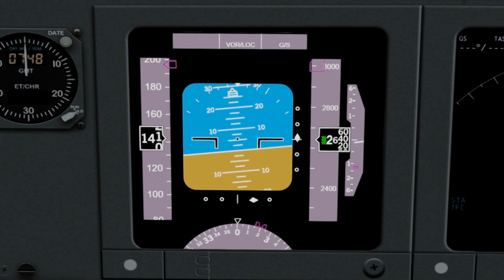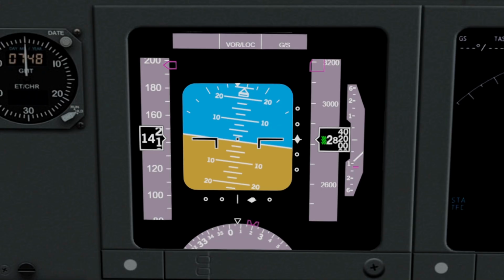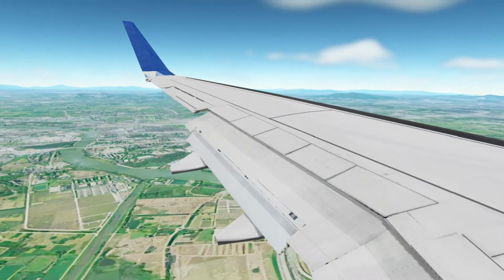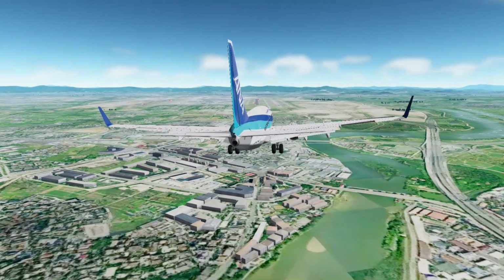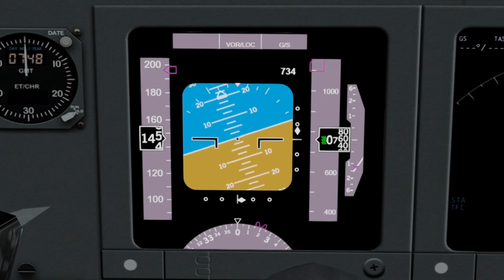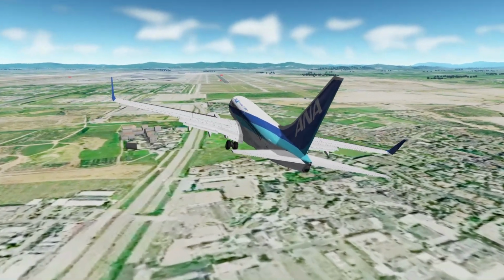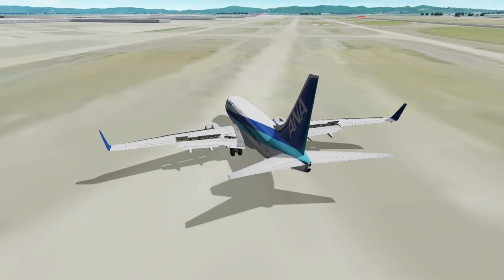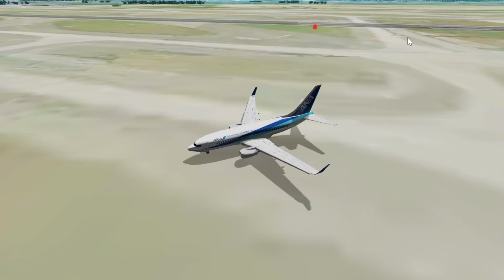I Tried Landing a Plane Using Only the Instruments. It Was a Big Mistake.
In this video, I attempt to land a plane while looking only at the Primary Flight Display, with only the ILS indicators as guidance. This is very hard to do - as shown in the video. Keep watching till the end to see what happens - because it was not at all what I was expecting.